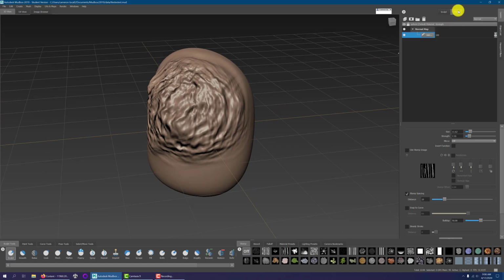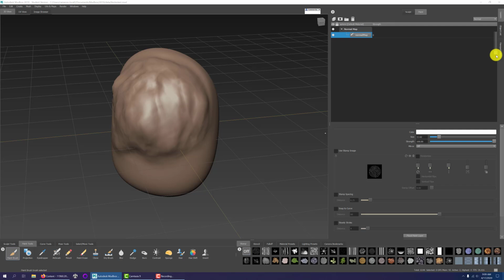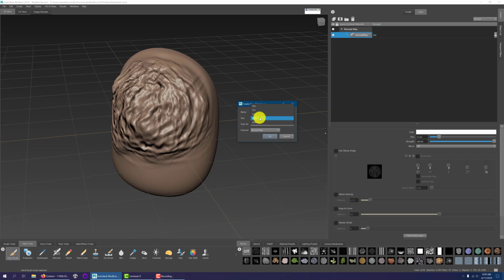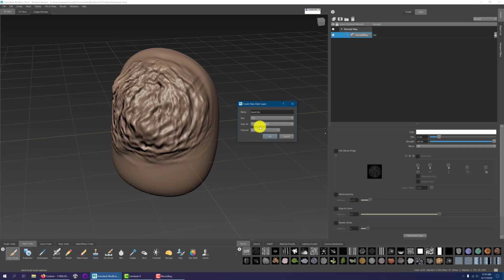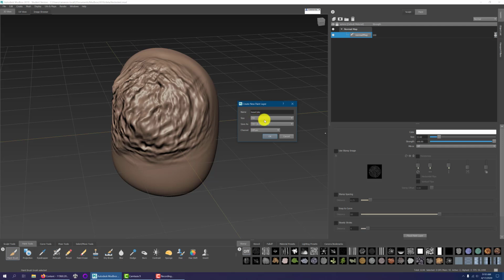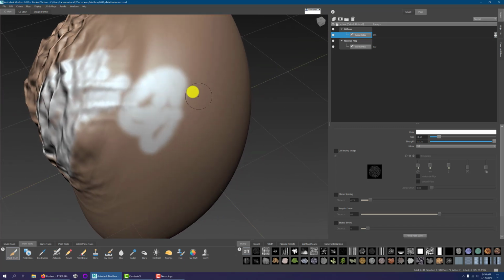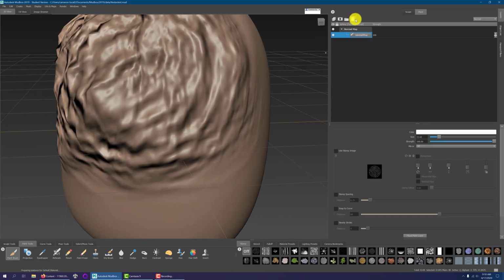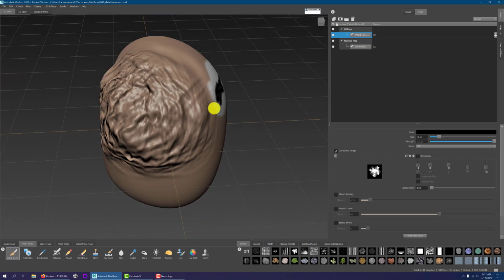What are Paint Layers in Mudbox?